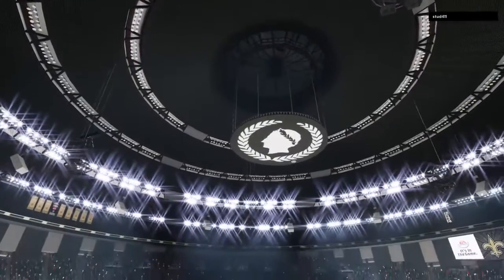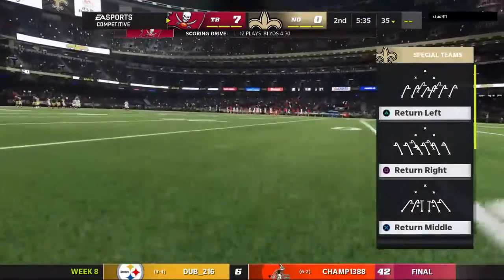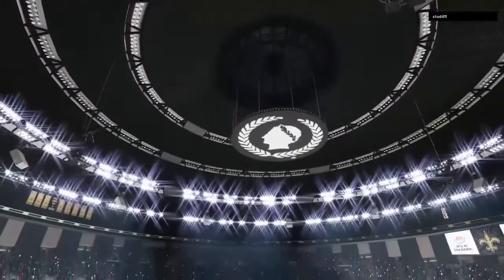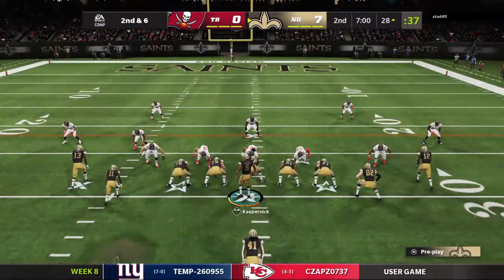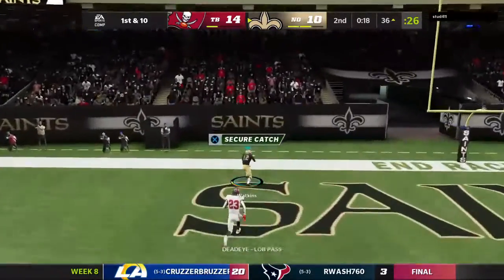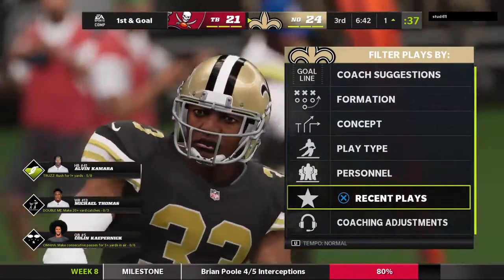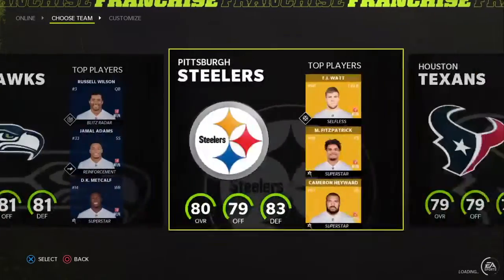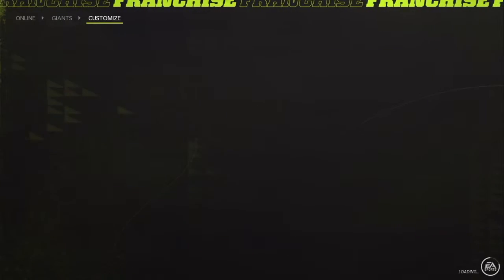B2B Saints @ Buccs Live Stream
IDC ESPORTS Owner
Became famous because of Naruto
Would appreciate a sub, it’s free
Trying to make dat money 💵
While having fun 😆